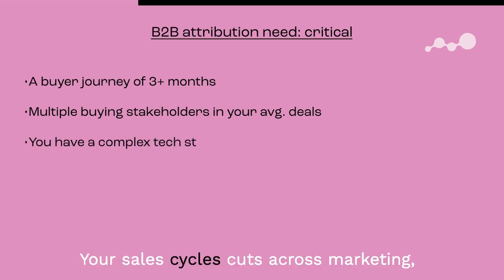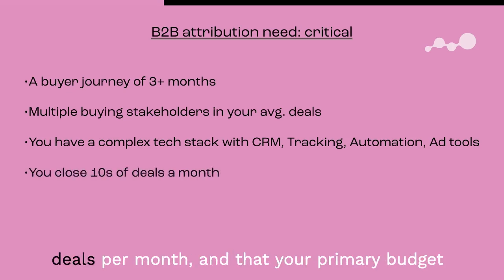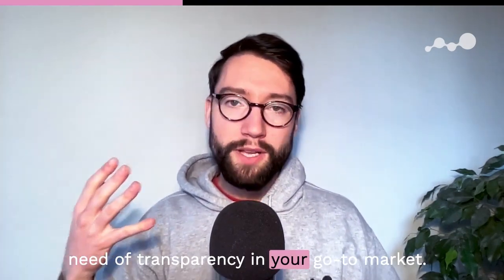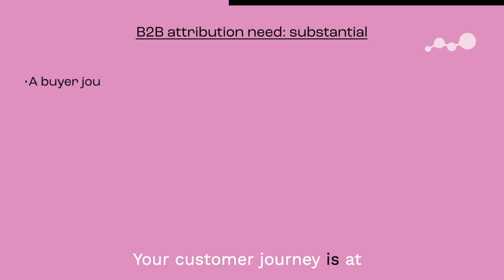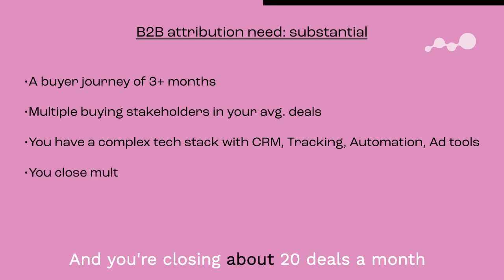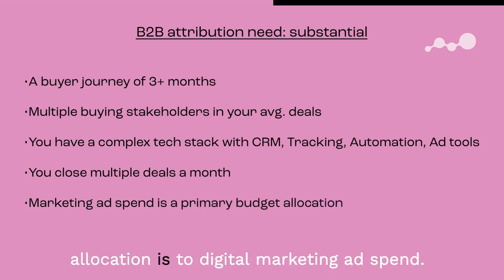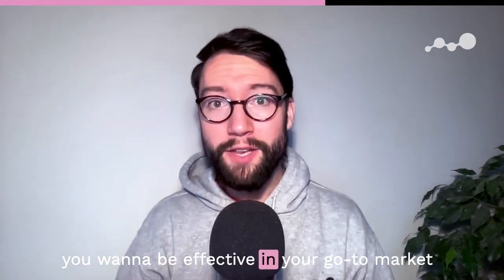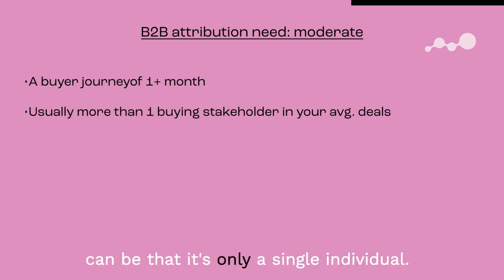Determine whether you need a B2B attribution solution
In this video, Jeremy Sacramento, Content Manager at Dreamdata discusses the need for attribution in B2B and how to determine the level of attribution you might need for your setup. He covers three levels of attribution needs and the specific criteria that indicate when you should consider an off-the-shelf attribution solution.

By using attribution, you can gain transparency in your go-to-market strategy and connect your marketing activities to pipeline and revenue to scale more effectively and efficiently.

You can read more on how to determine whether you need a B2B attribution solution

Contents of this video:

0:00 Determine whether you need a B2B attribution solution

0:16 Attribution in B2B is quite complex process

1:04 B2B attribution need: critical - essential to have

2:09 B2B attribution need: substantial

3:20 B2B attribution need:  moderate